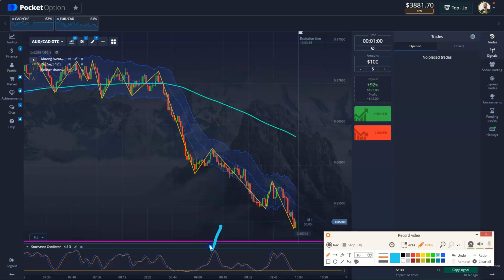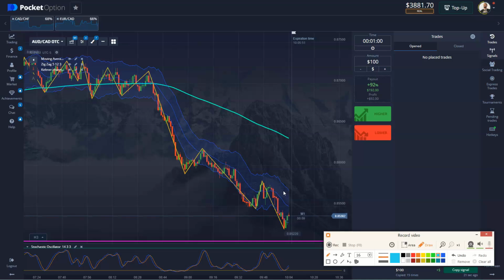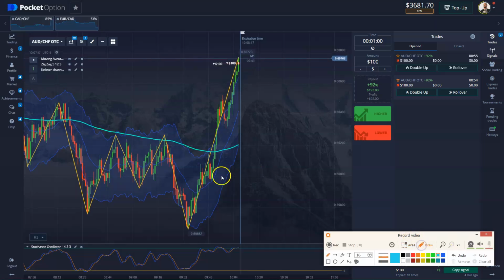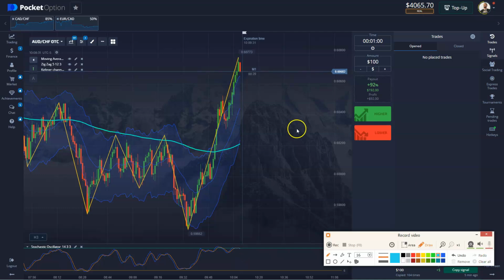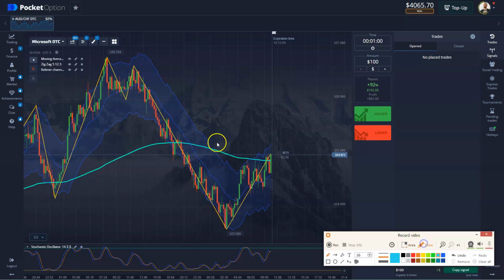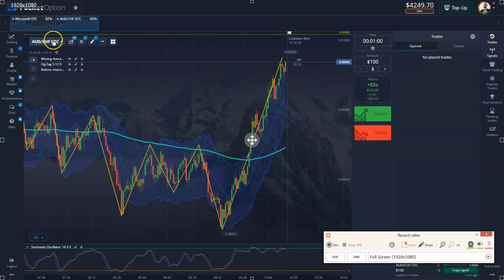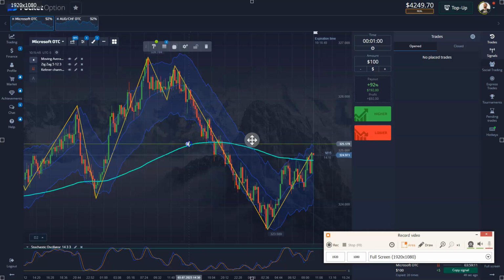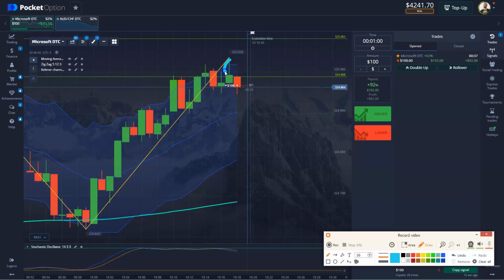Cracking the Code: My Day Trading Secrets Revealed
Cracking the Code: My Day Trading Secrets Revealed | pocket option

In this video i'm going to reveal all of my pocket option secrets to becoming a better day trader ,
day trading the forex market and binary options

✅ My Editing Program : CAPCUT

✅ My laptop

**PSA**
Beware of fake scam comments in the comment section i will never ask you to hit me on whats app to invest your money